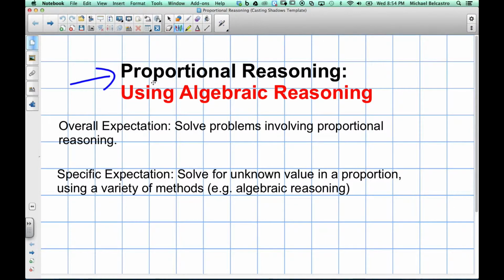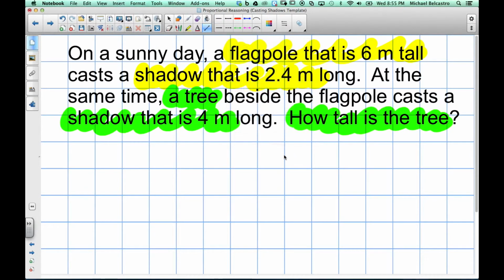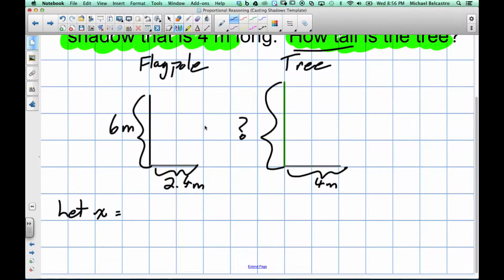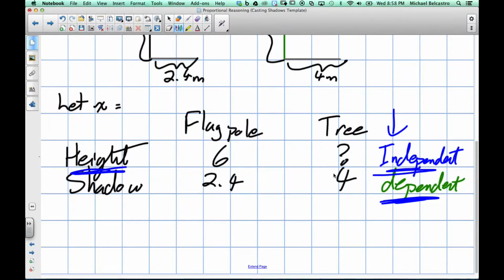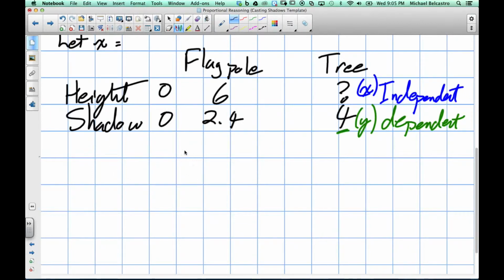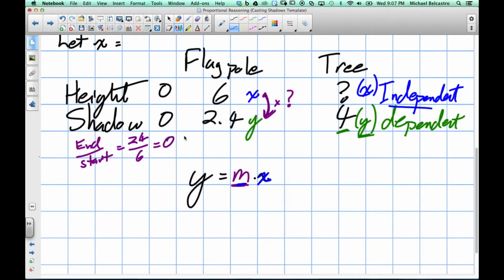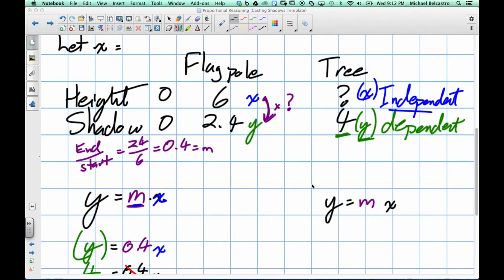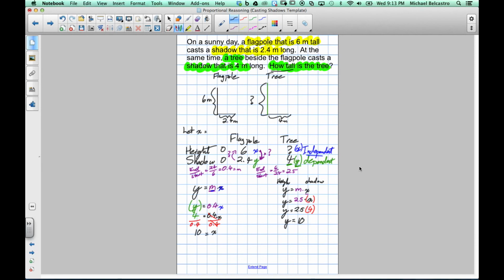Proportional Reasoning Using Algebraic Reasoning (Casting Shadows)